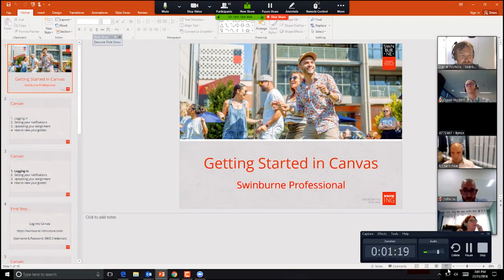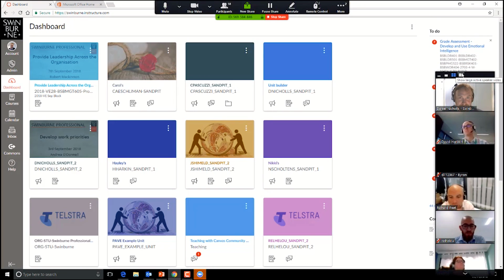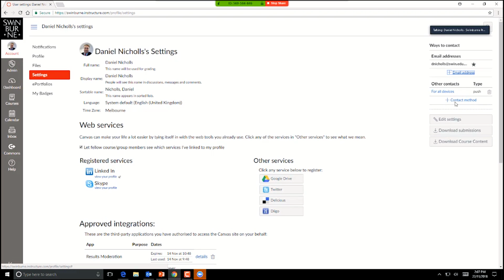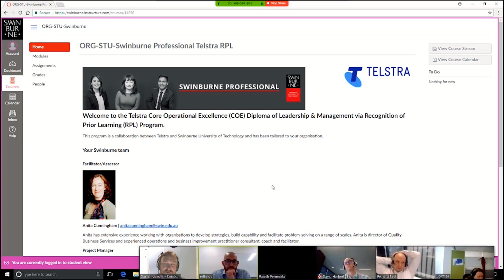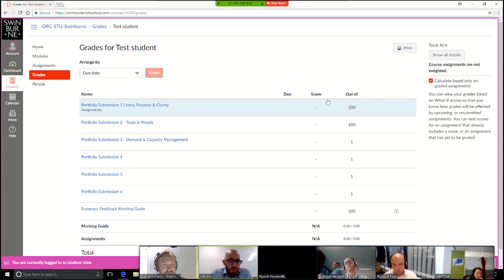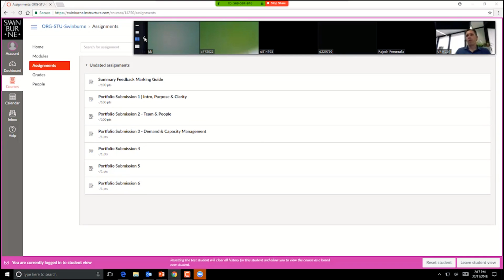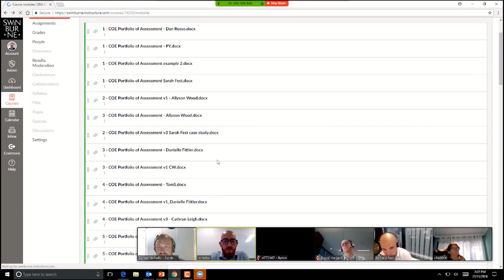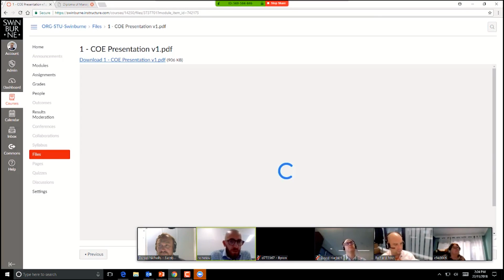Canvas Walkthrough | Learning Management System | Swinburne Professional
Welcome to Canvas, Swinburne Professional's new Learning Management System.

In this webinar style session we will cover:
- Logging in
- Setting your notifications
- Uploading your assignment
- How to view your grades

Canvas interface is designed to be intuitive, providing a digital environment to prioritise tasks and share information efficiently. It will enhance communication between participants and facilitators.

Webinar Hosts: Daniel Nicholls and Ralph El Helou